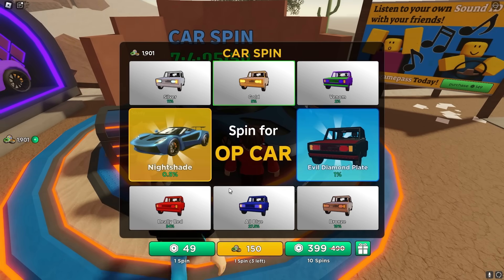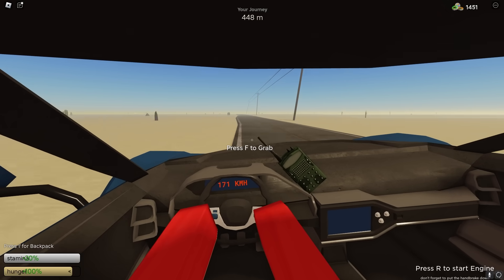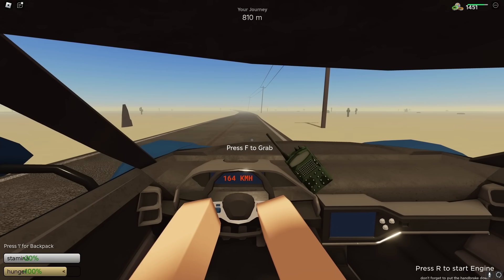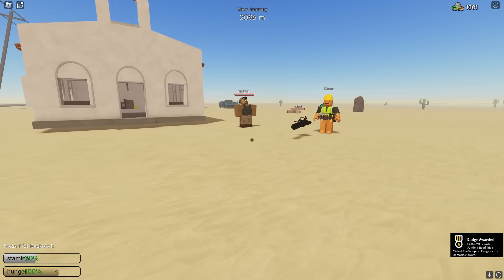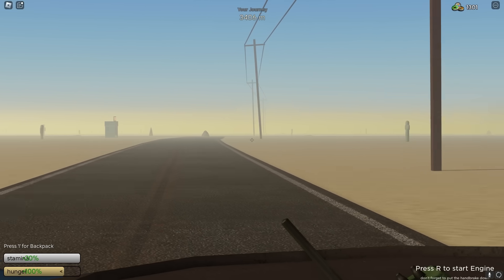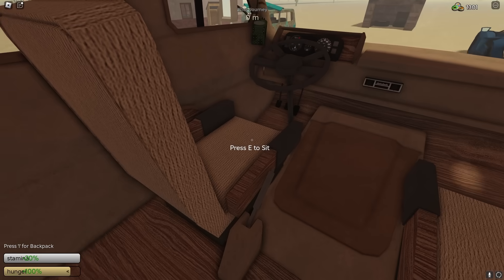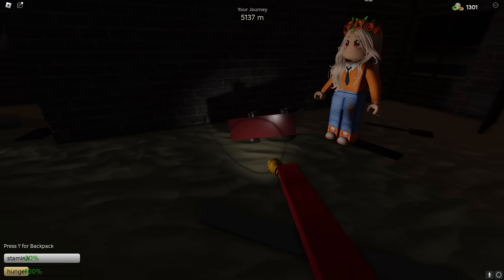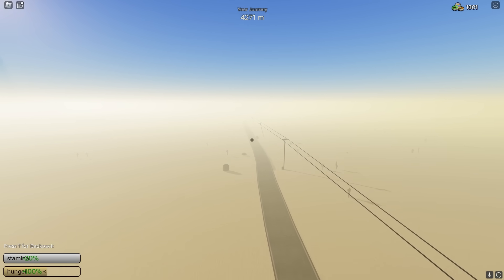a dusty trip (NIGHTSHADE)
Today, Cash and his friends try out the new NIGHTSHADE and RV vehicles in a dusty trip in Roblox! How fast can the nightshade go? Watch to find out!